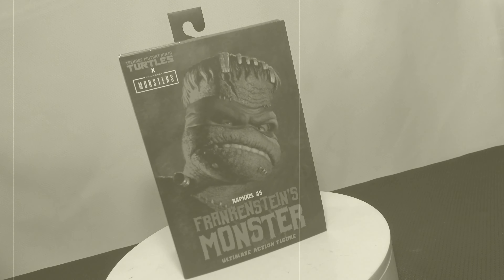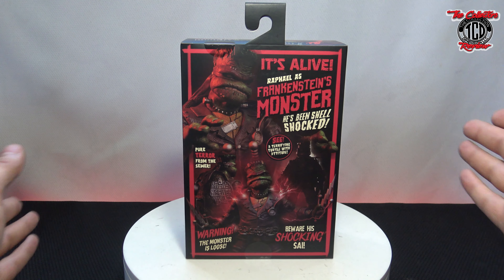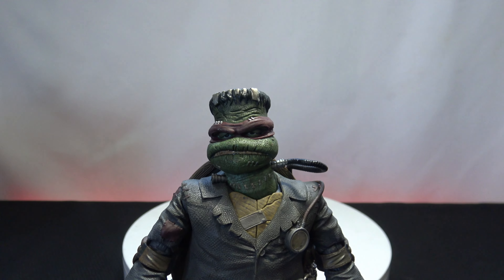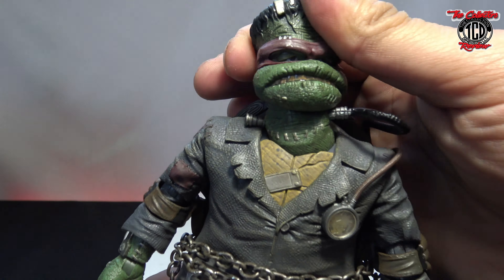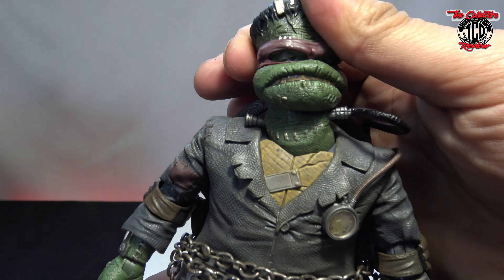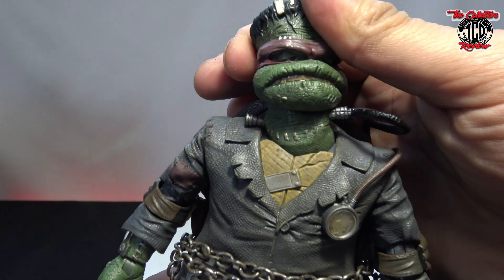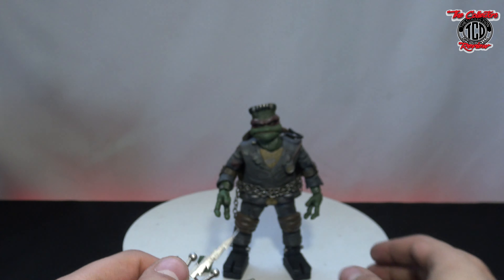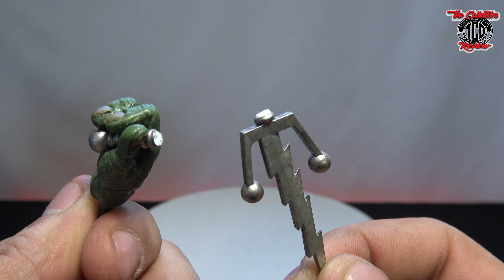Lets Unbox Neca Frankenstein Raphael Teenage Mutant Ninja Turtles X Universal Monsters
Getting to one of my favorite figures this year so far!!! The Mash up of Teenage Mutant Ninja Turtles and Universal Monsters.

This spooky season, NECA is thrilled and chilled to announce a Turtle-tacular new crossover line of 7-inch scale action figures: Universal Monsters x Teenage Mutant Ninja Turtles!The line will pay tribute to the world’s most famous turtles and Universal’s icons of horror. Inspired by the silver-screen classic Frankenstein, celebrating its 90th anniversary in 2021, Raphael as Frankenstein’s Monster reimagines the temperamental Turtle as the misunderstood monster. Includes metal chain, interchangeable hands, and two lightning bolt sai.

ALL MUSIC DOWNLOADED FROM THE YOUTUBE MUSIC LIBRARY